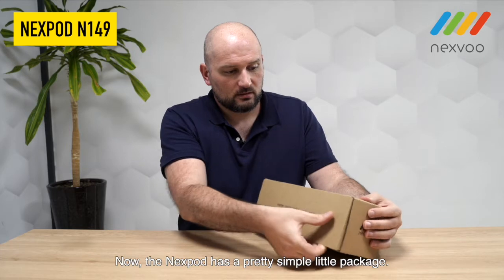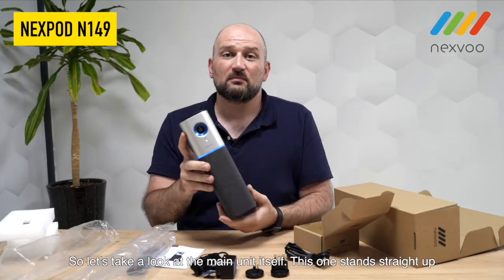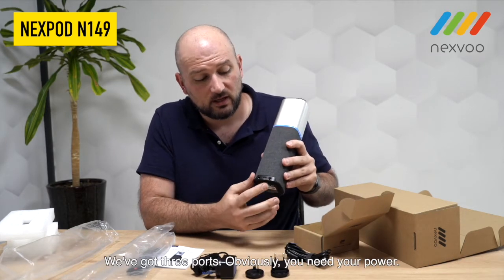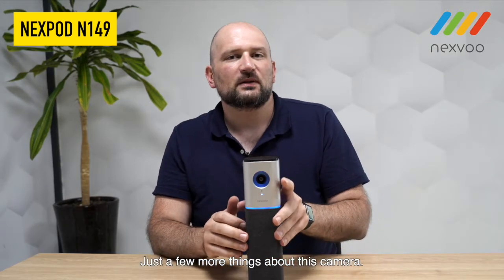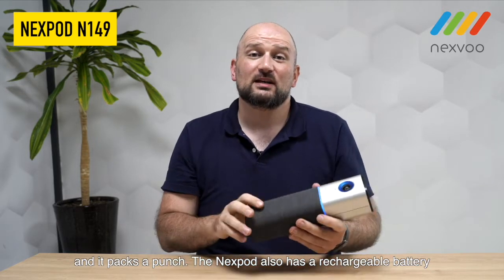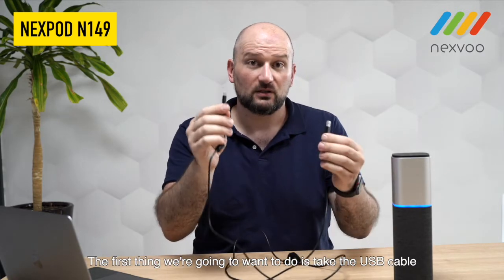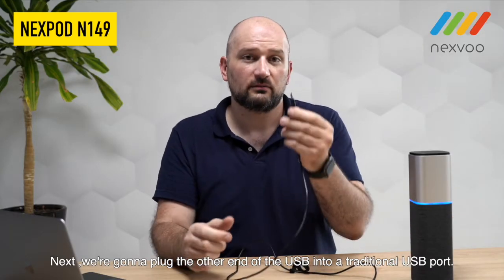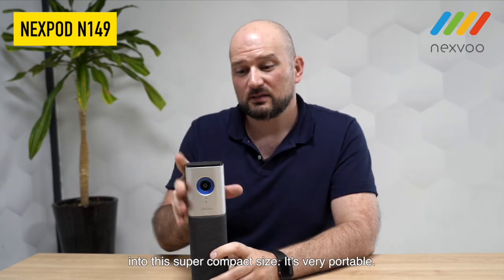4K UHD AI-Powered Video Conference Camera with Bluetooth Demo | Nexvoo N149 Unboxing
Nexvoo N149 is a perfect solution for small team meetings. This 4K UHD video conference camera is specifically designed for small teams of less than six people, with a wide 120° wide-angle, digital pan and mechanical tilt function.

Key features👊:
- 4K UHD camera, 5 x high-definition digital zoom
- AI smart technologies: auto framing and speaker tracking
- Compatible with Barco ClickShare and most of video conferencing applications
- USB or Bluetooth wireless connections
- Rechargeable battery
- 360° full Azimuth sound effect